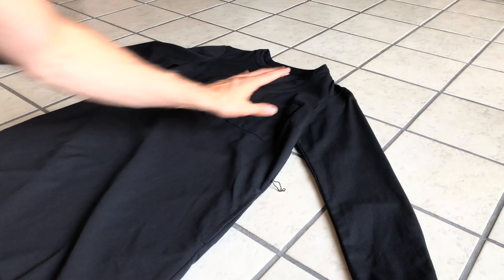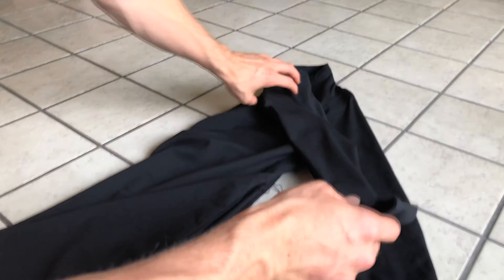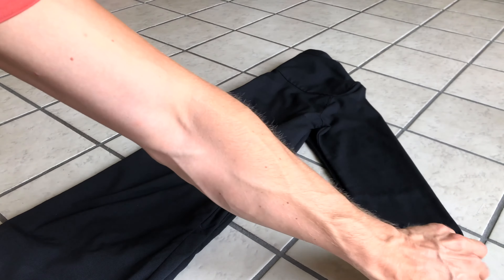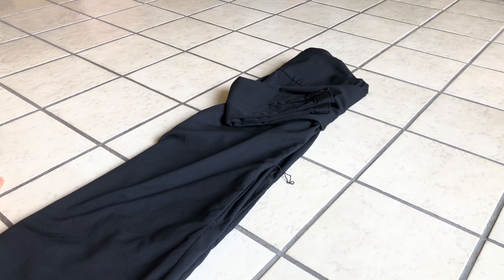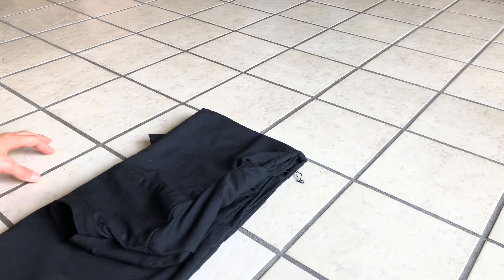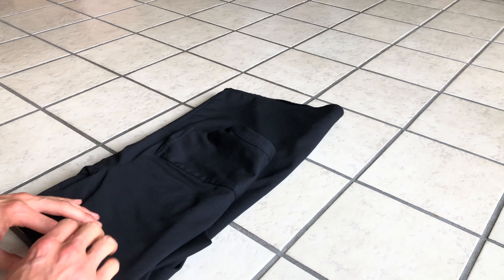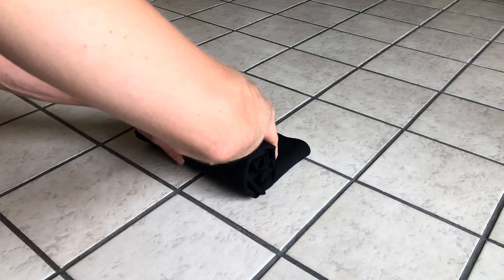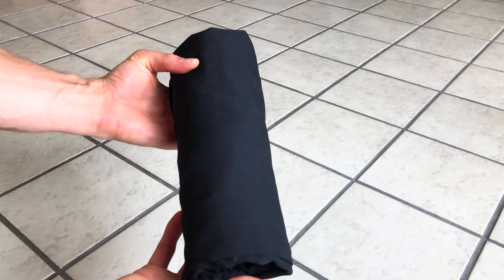How to fold a dress for travel packing. | 59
TRAVEL TIP TUESDAY 59
If you’re traveling for a wedding or formal event, then you’re probably going to need to pack a lovely dress. But the last thing you want are hideous wrinkles cramping your style. So avoid them by folding your dresses using the KonMari.

LESSIFICATION.COM 🖱
If travel + minimalism had a baby. Learn how to travel easily, with one backpack or less now

Luigi's next hot cup of coffee, and get a video shoutout!

Happy trails ✌🏻
Luigi